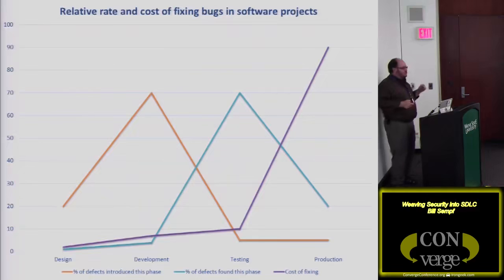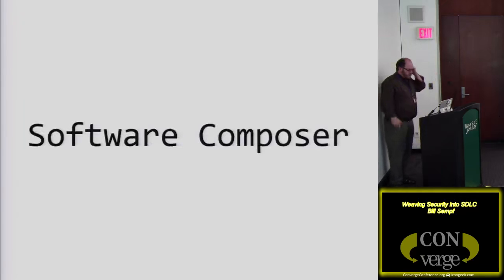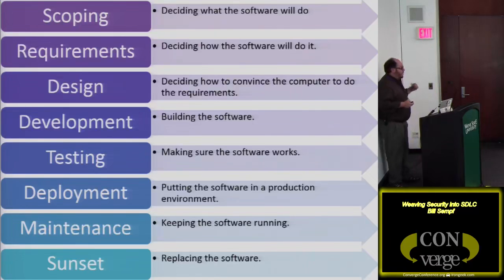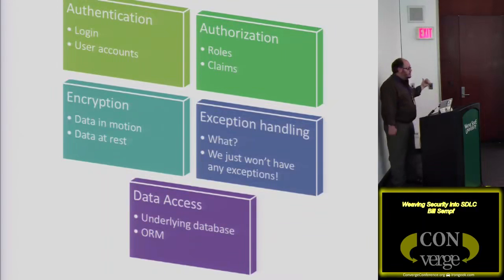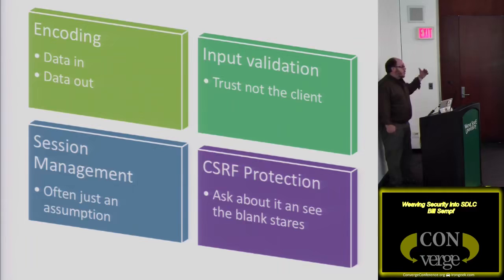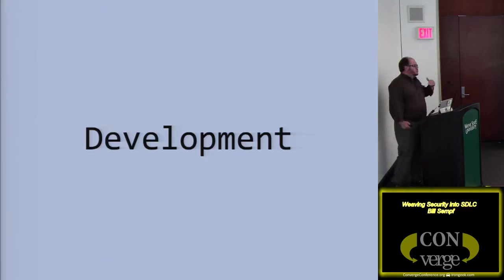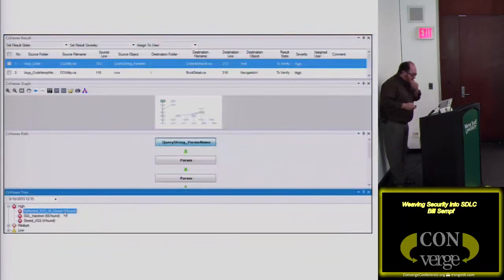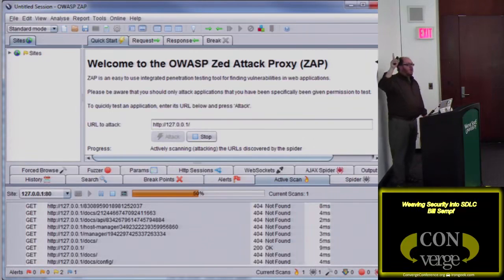Weaving Security into the SDLC Bill Sempf ConVerge 2015